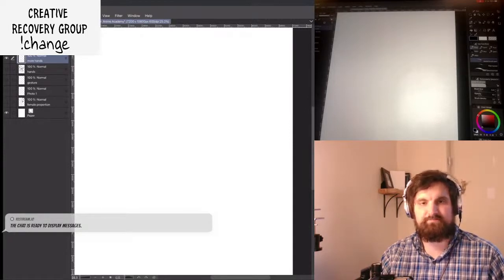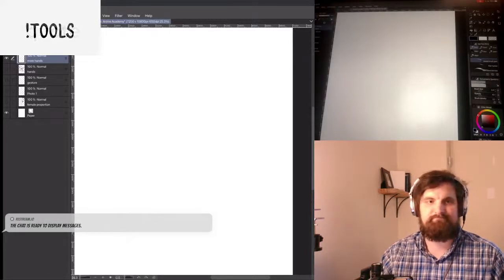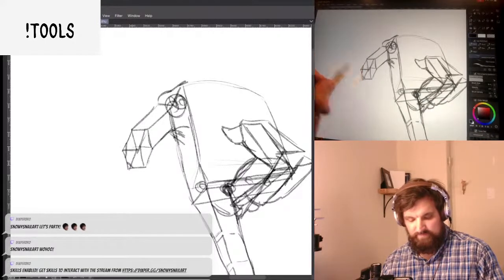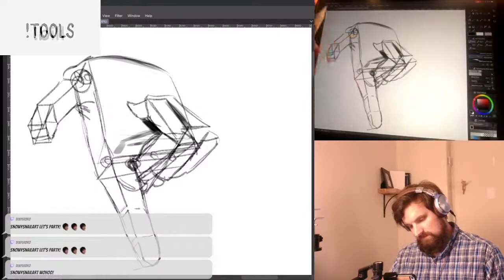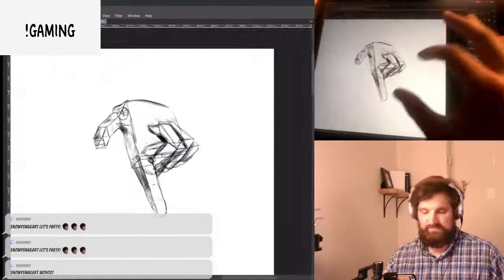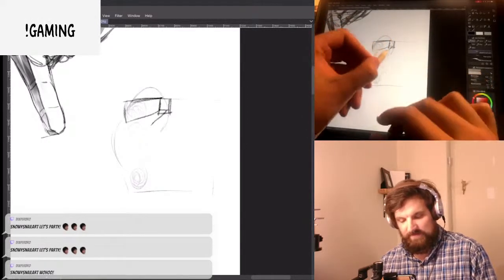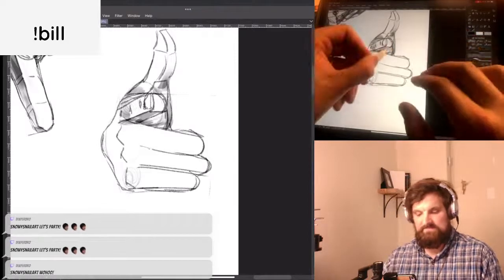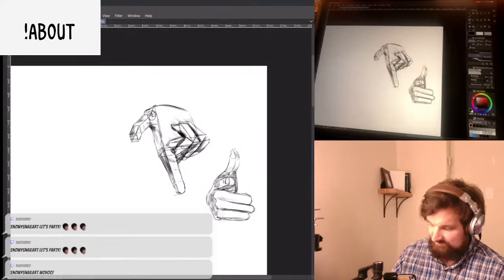quick hand study - snail art - !page (to remind me to check chat)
Every day i engage with art is a huge success.